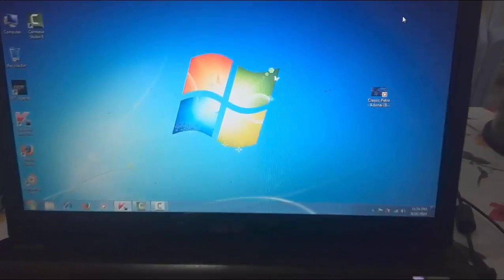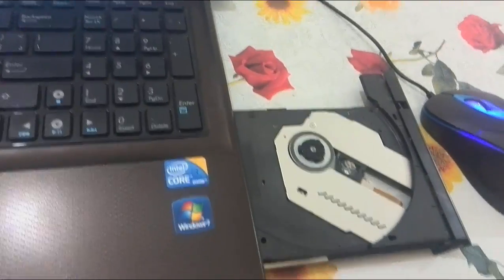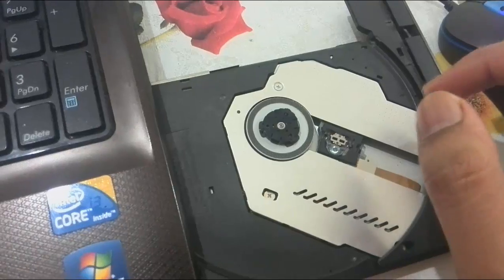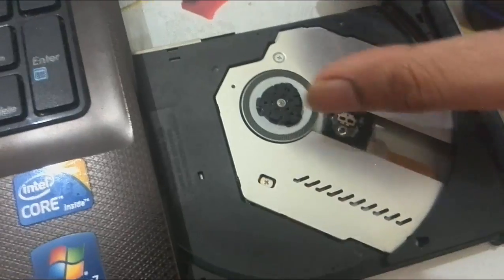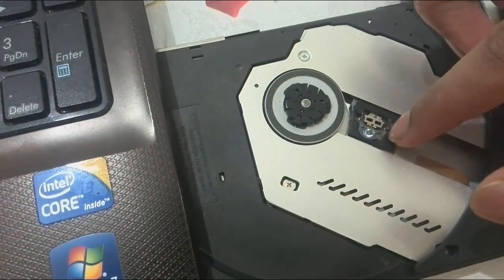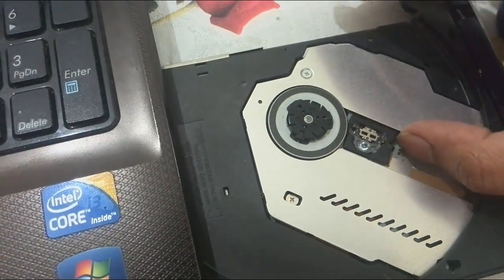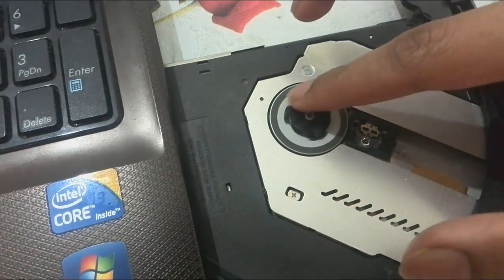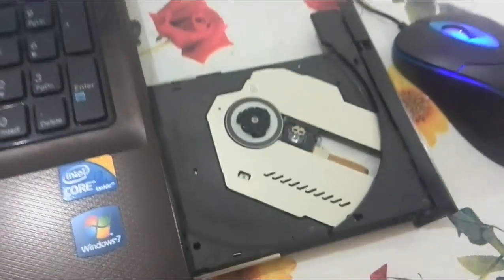How to Fix CD\DVD NOT RECOGNIZED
Quick ways to fix your DVD Drive from problems that we face today.
There are two different ways of fixing shown in this video.
One of them will definitely work.